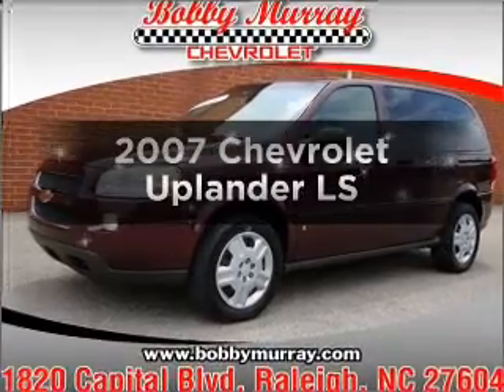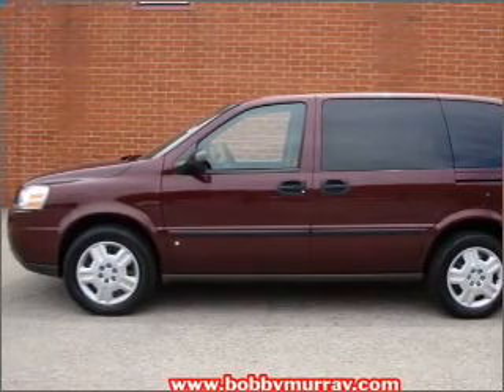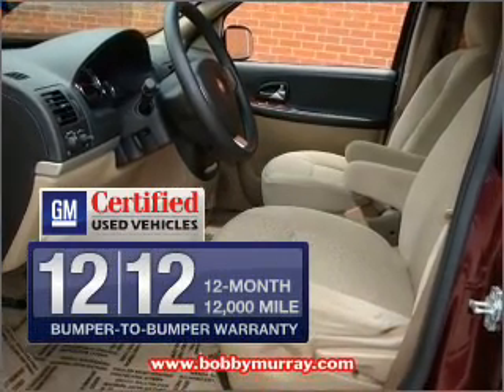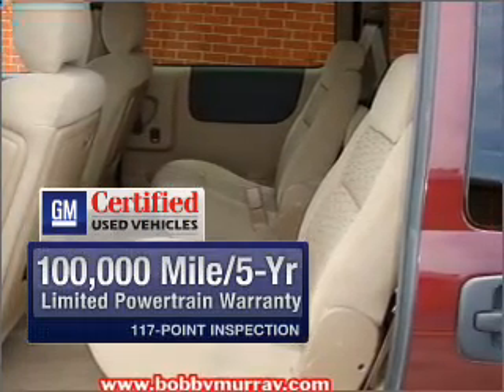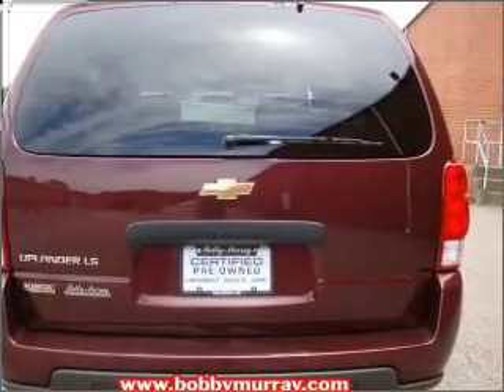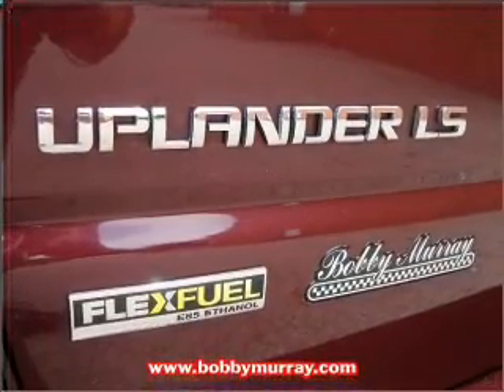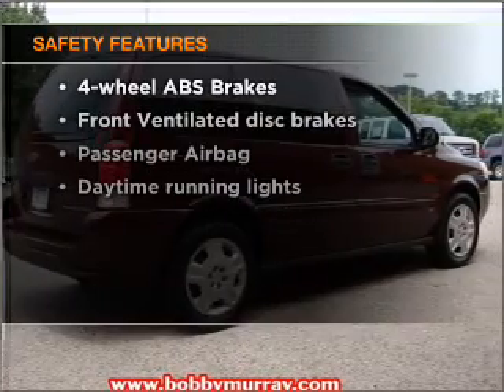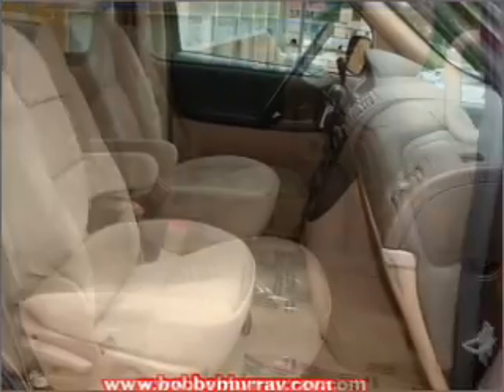2007 Chevrolet Uplander - Raleigh NC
Year: 2007
Make: Chevrolet
Model: Uplander
Trim: LS
Engine: 3.9 liter 6 cylinder 12 valve
Transmission: 4-Speed Automatic
Color: Burgundy
Mileage: 70104
Address:
1820 Capital Blvd.